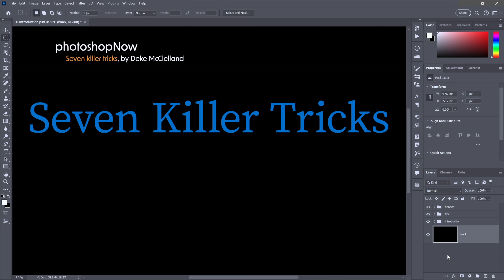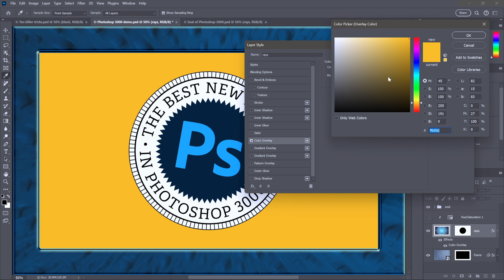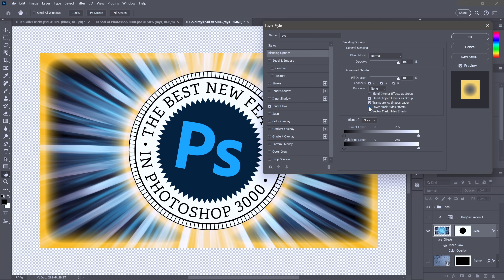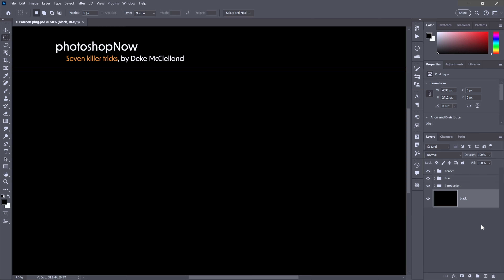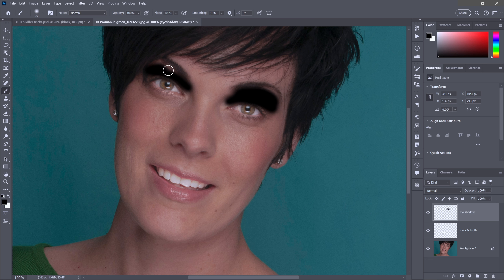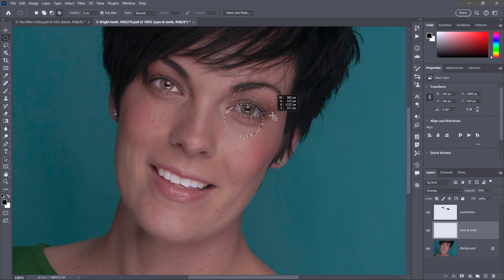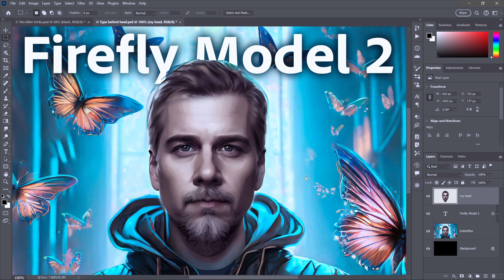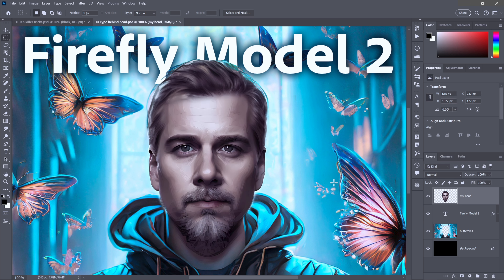Seven Killer Tricks in Photoshop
Do you know Photoshop? In just a few minutes you’re going to know it even better. What follows aren’t just seven killer tricks that every Photoshop pro should know. These are seven ways to work better and achieve higher quality results.

[CHAPTERS]
00:00 I’m Going to Show You a Few Things You Did Not Know!
00:27 Trick 1: Colorize with Color Overlay
01:56 Trick 2: Transparency Shapes Layer
03:40 Trick 3: Blend Interior Effects as Group
04:44 Instead of Seven Killers Tricks, Why Not Ten?
05:03 Trick 4: Nondestructive Dodge and Burn
06:54 Trick 5: The Best Way to Select Eyes
08:59 Trick 6: Four Ways to “Jump” a Layer
11:13 Trick 7: Alt/Option-Drag to Copy a Layer